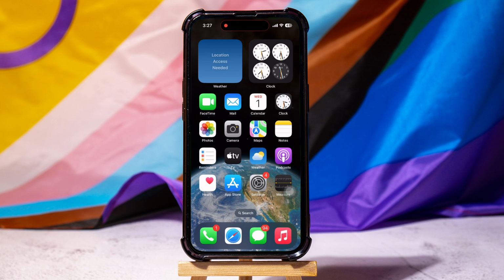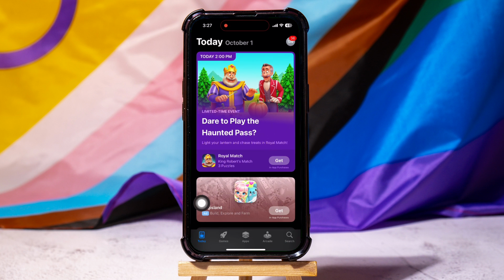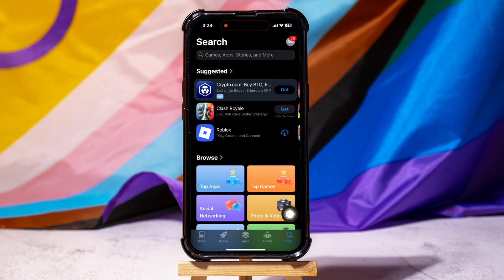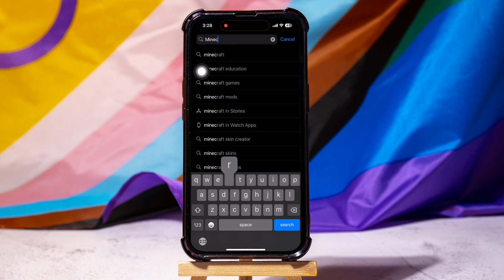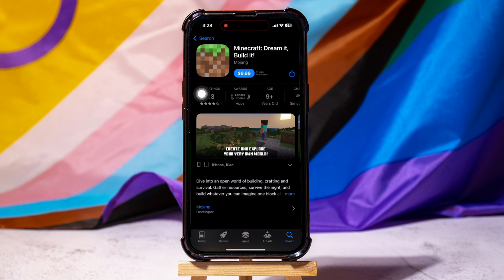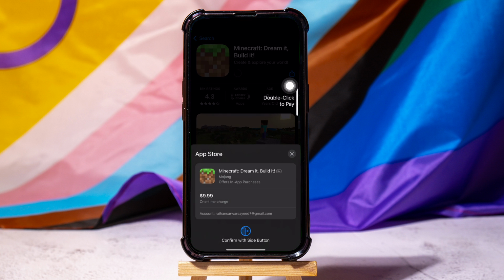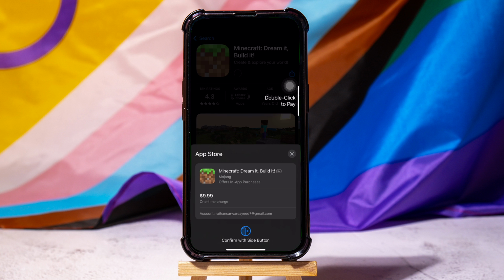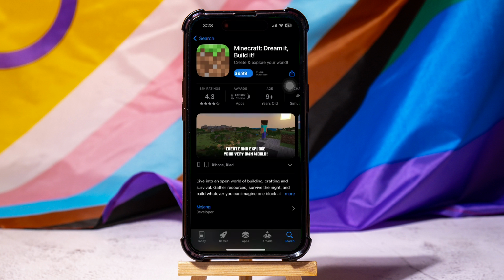How To Download Minecraft On iPhone 2026 (Step-By-Step Tutorial)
Today I'll walk you through how to download Minecraft on your iPhone using the official App Store method and show you everything you need to know to get started. You'll learn exactly how to find the right version, complete the purchase or download process, and avoid any common pitfalls that might slow you down. We'll start with locating Minecraft in the App Store, then I'll guide you through the download and installation process step-by-step. I'll also show you how to set up your account, navigate the initial setup, and get into your first world right away. Whether you're completely new to Minecraft or just switching to mobile, these simple steps will have you building and exploring in no time. Plus, I'll share some essential tips for getting the most out of Minecraft on your iPhone, including storage considerations and basic gameplay controls that work best on mobile devices.